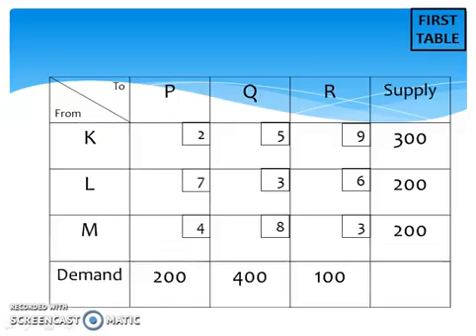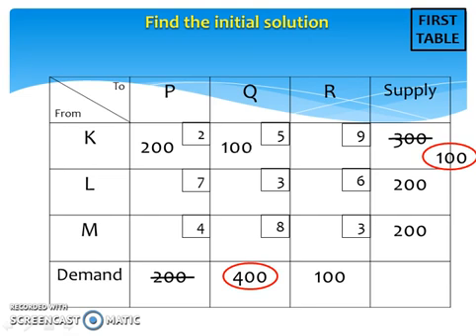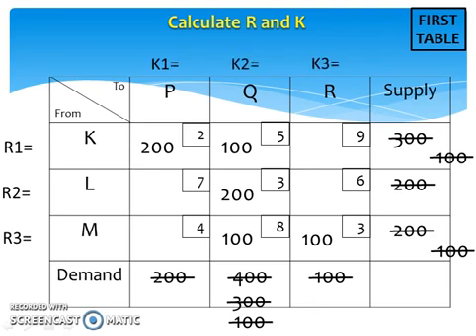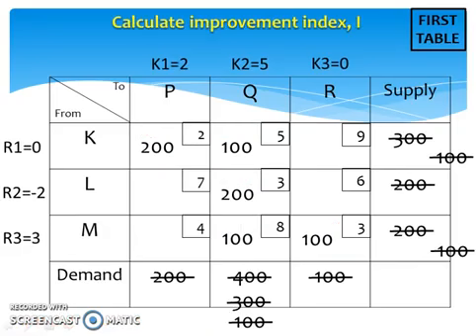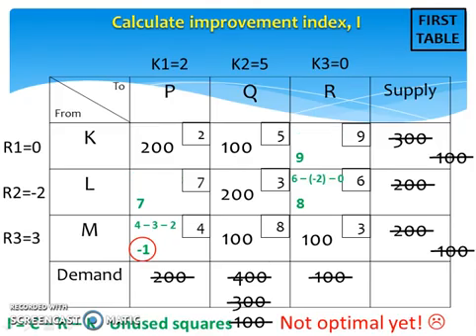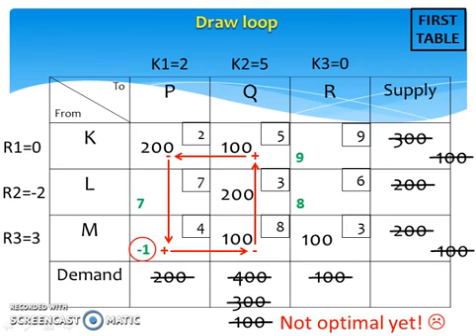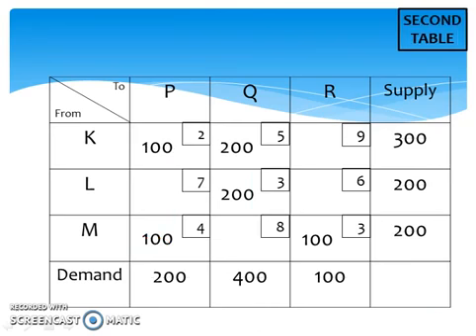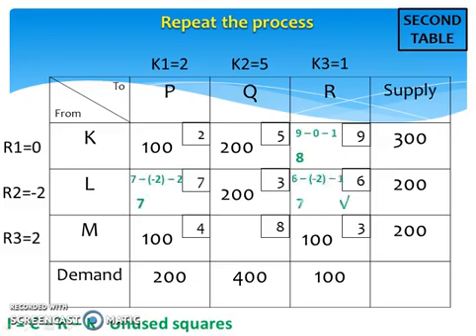maximization in management